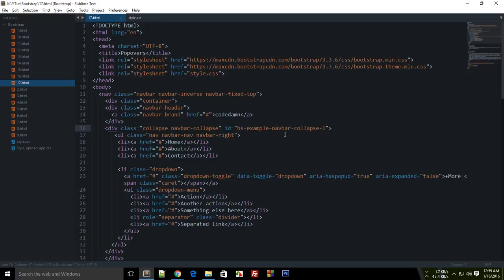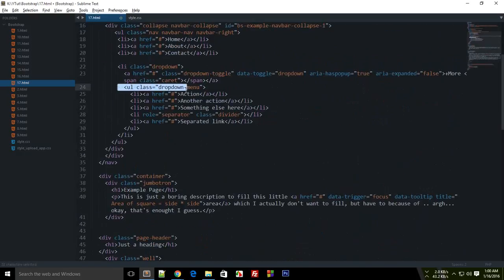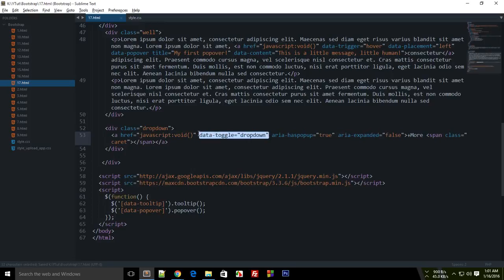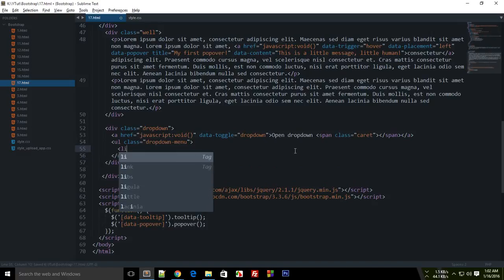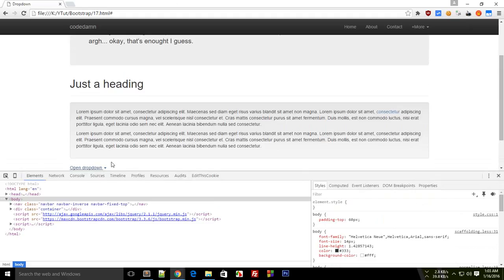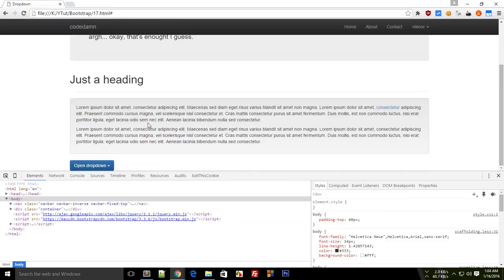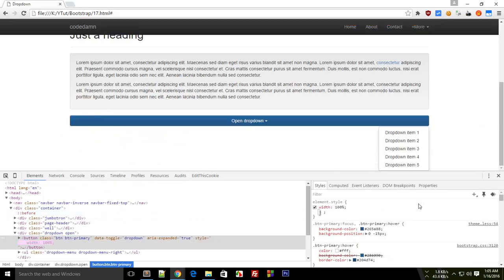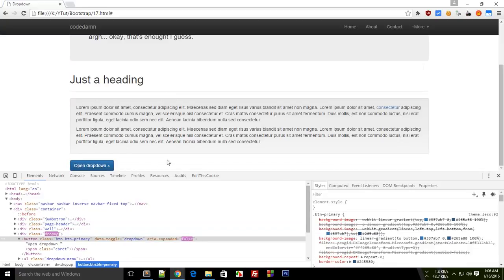Bootstrap Tutorial 17: Create Dropdowns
Learn how to create dropdowns in bootstrap!